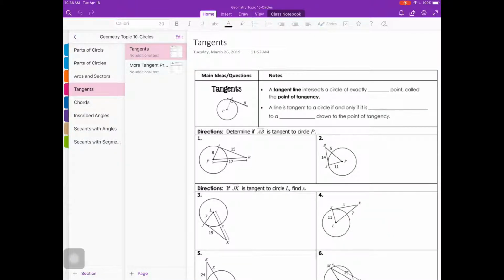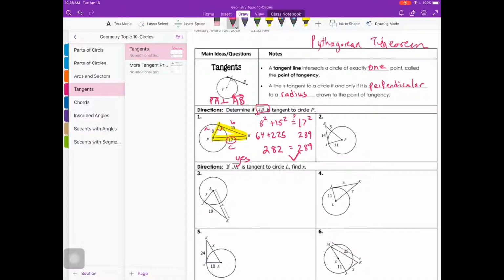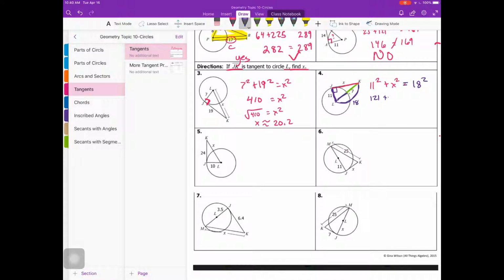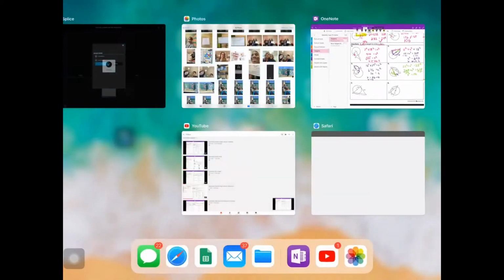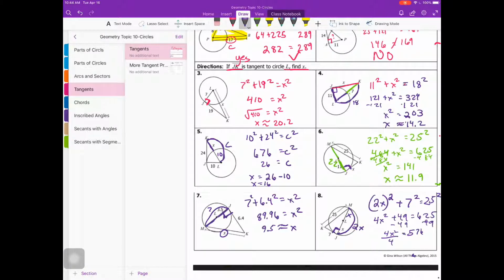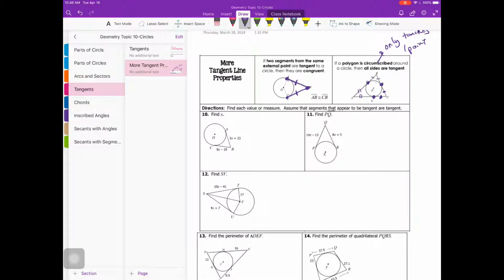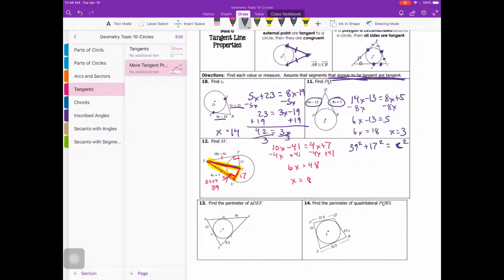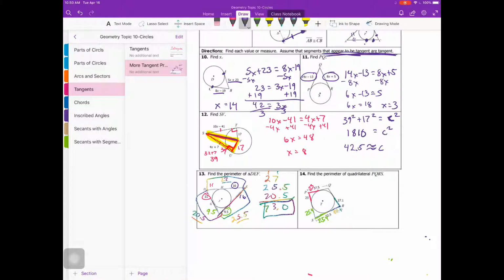Geometry Tangent Lines to Circles